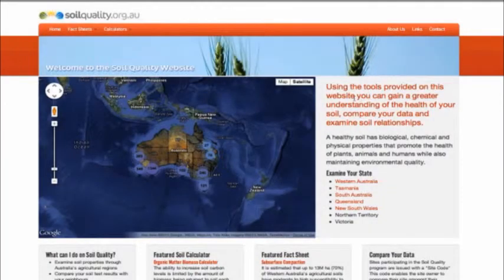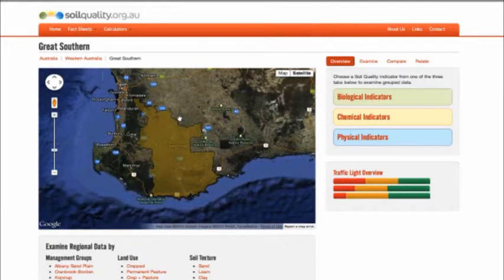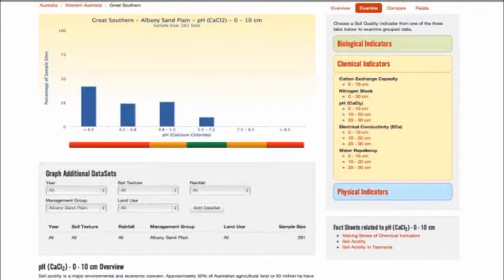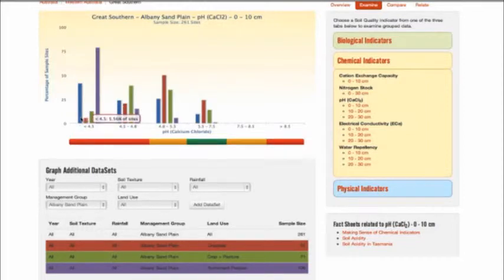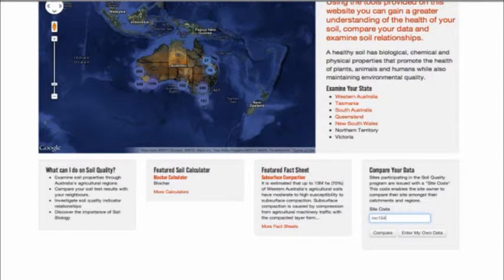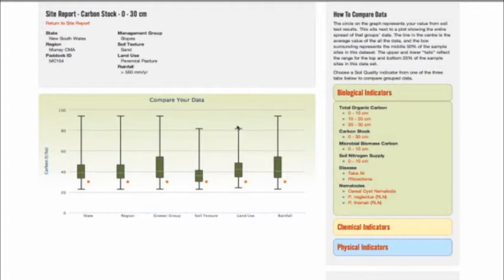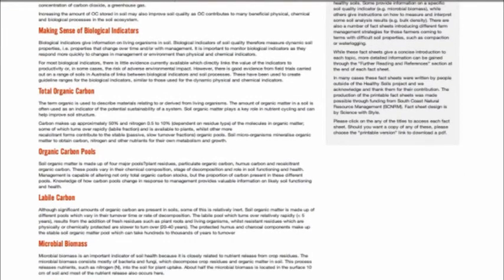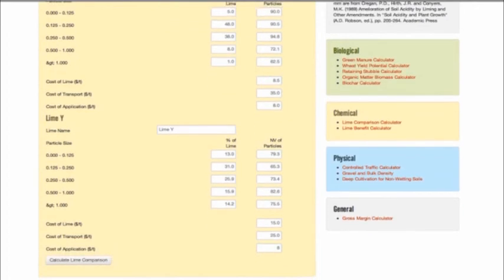Introducing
The new Soil Quality website is a fantastic site to explore soil quality data from around Australia. There is also a range of useful factsheets on soil properties available. You can also search soil properties by region, land use or soil type. On this video Andrew Wherrett will run you through how you can use this website.